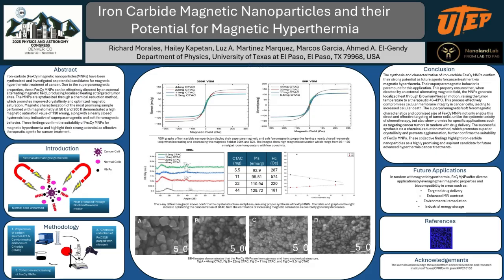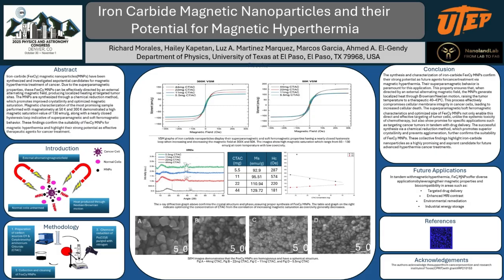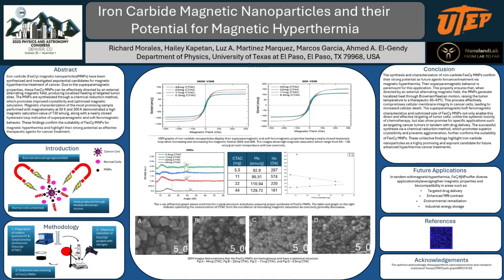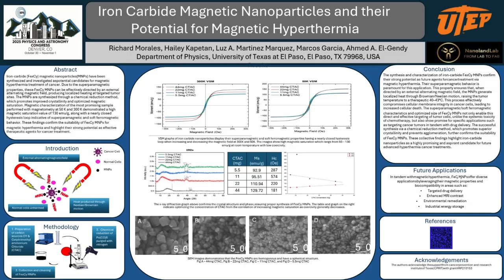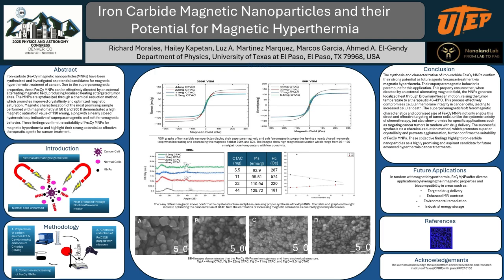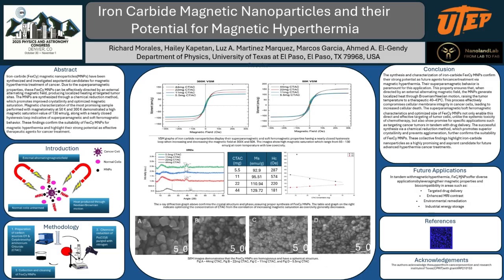SPS Congress Poster Video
Iron-carbide (FexCy) magnetic nanoparticles (MNPs) have been synthesized and investigated as potential candidates for magnetic hyperthermia treatment of cancer. Due to the superparamagnetic properties, these FexCy MNPs can be effectively directed by an external alternating magnetic field, producing localized heating at targeted tumor sites. The MNPs are synthesized through a chemical reduction method, which promotes improved crystallinity and optimized magnetic saturation. Magnetic characterization of the most promising sample performed with magnetometry at 50 K and 300 K demonstrated a high magnetic saturation value of 130 emu/g, along with a nearly closed hysteresis loop indicative of superparamagnetic and soft ferromagnetic behavior. These findings confirm the suitability of FexCy MNPs for magnetic hyperthermia and highlight their strong potential as effective therapeutic agents for cancer treatment.